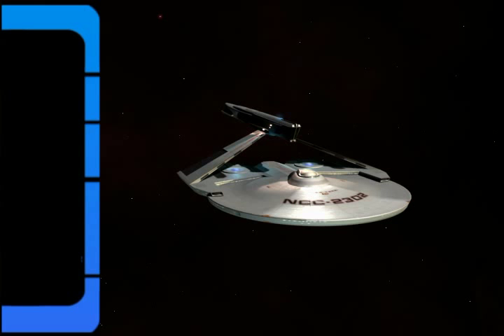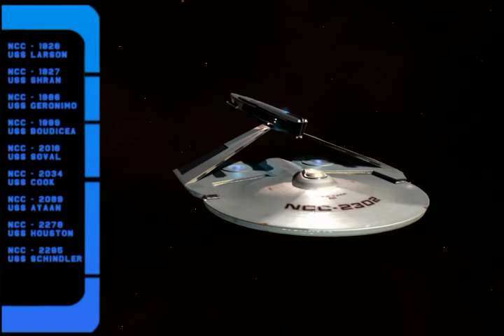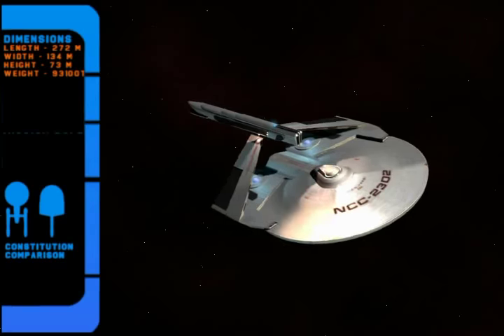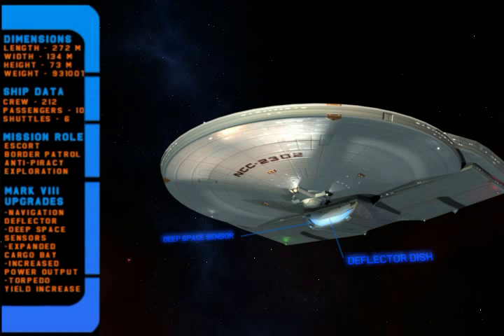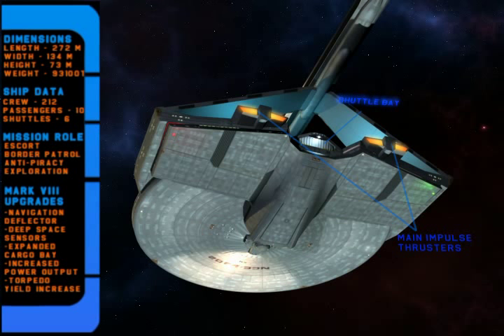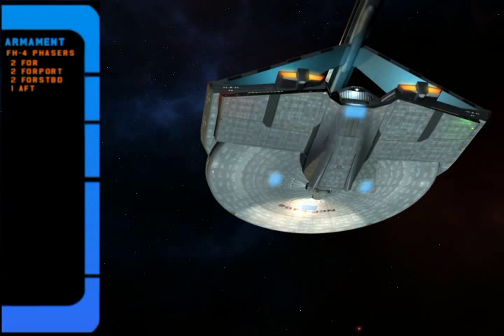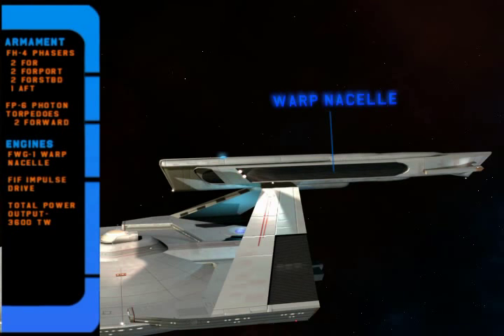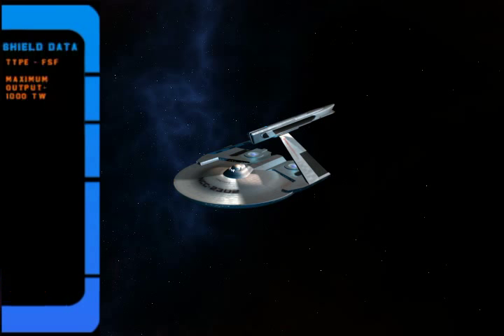Starfleet's Workhorse Destroyer in the 23rd Century - Animated & Resurrected!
A lost star ship design from the 1980's table-top Star Trek Star Ship Tactical Combat Simulator game from FASA.  This ship has a strong cult following among fans. The Larson class originally was an old series era ship that has been upgraded several times. This is perhaps the final iteration; the Mark VIII.

Will publish a static page with graphics when I have created a lost starships website of my own. This is a fun little destroyer!